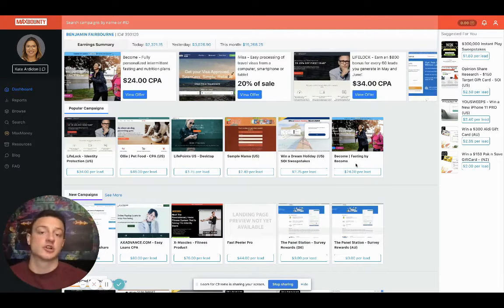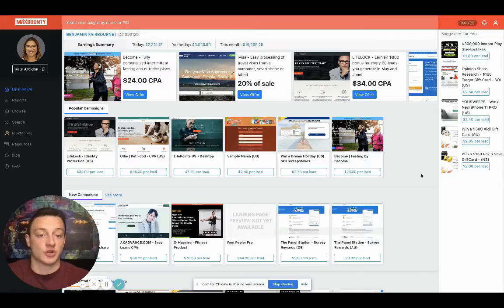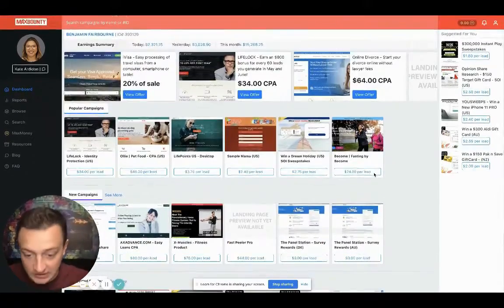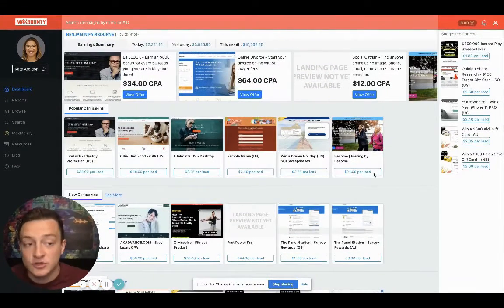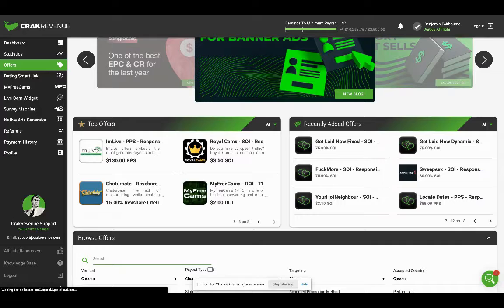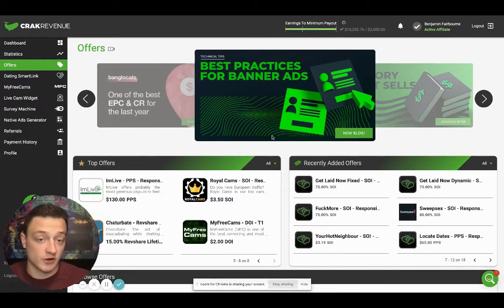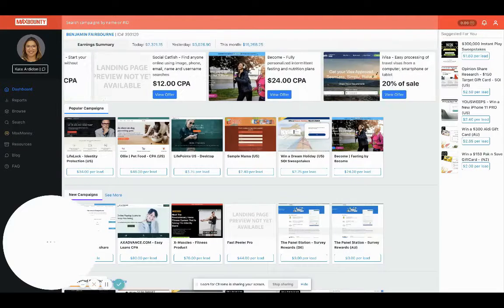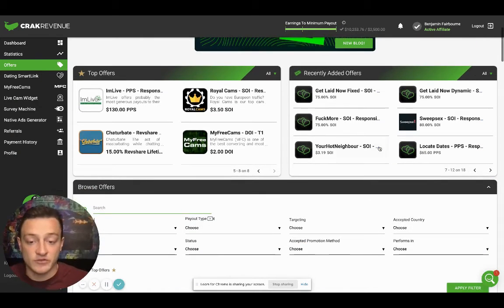$26K In 5 Days Make Money Online Fast Maxbounty CPA Marketing